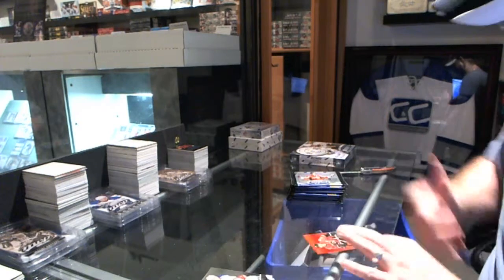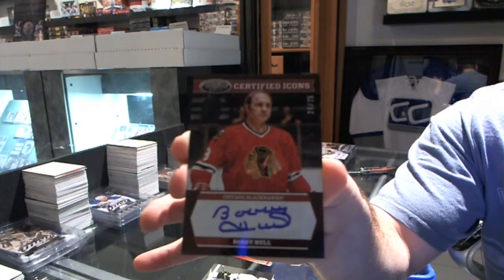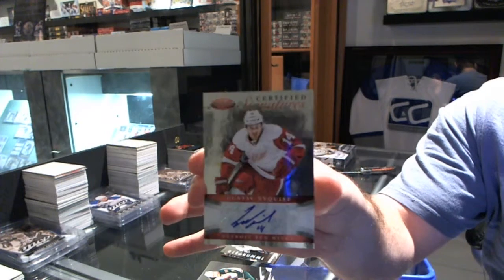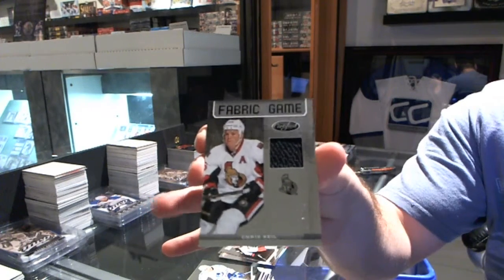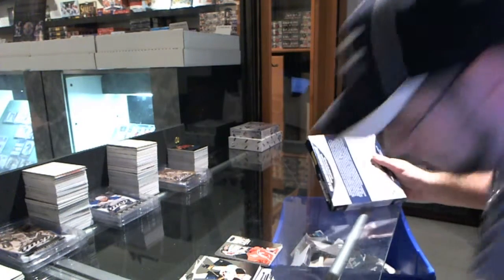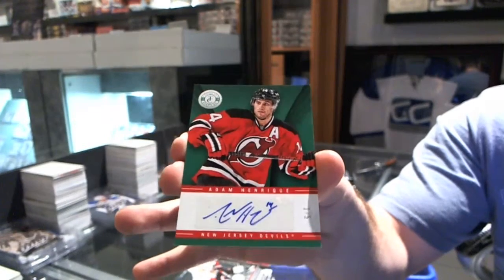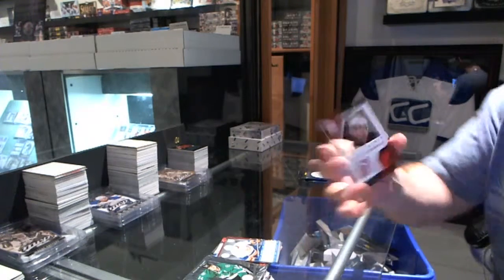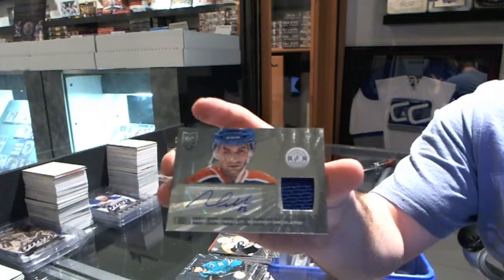13-14 Totally Certified & 12-13 Certified Hockey 2 Box Break - C&C #3030